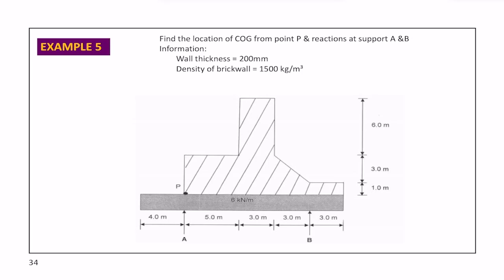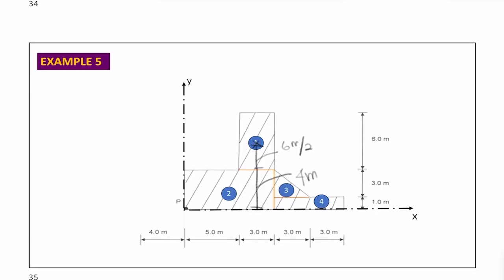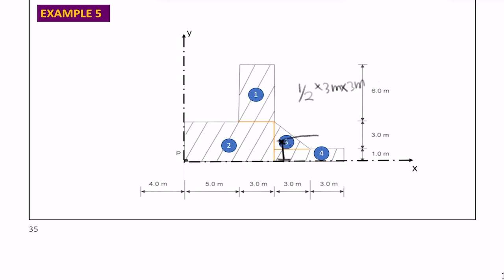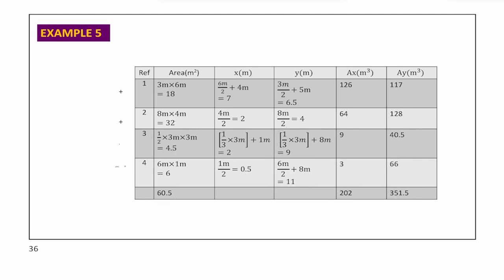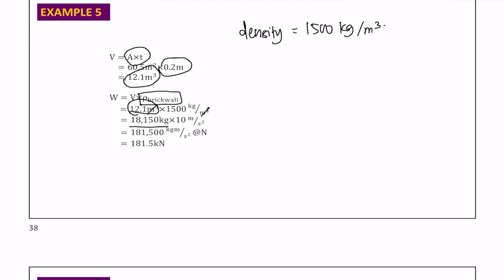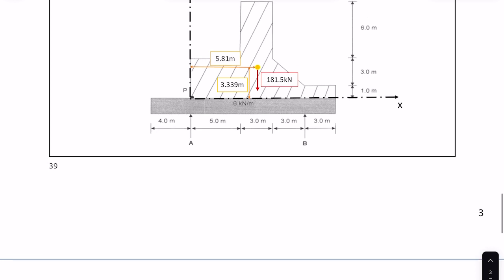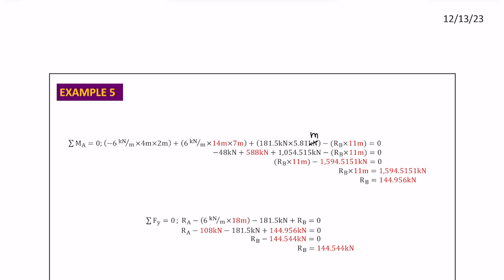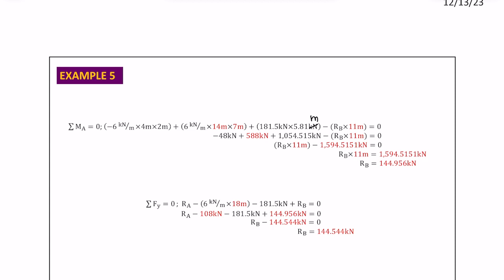Topic 4 - Centre of Gravity